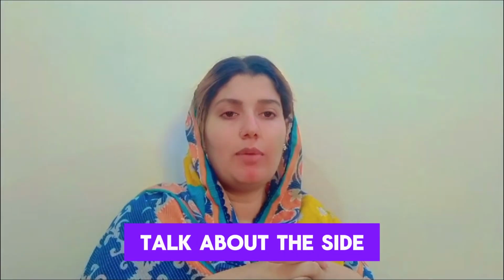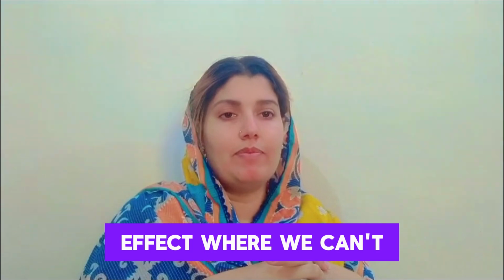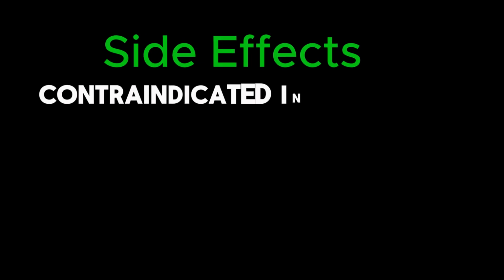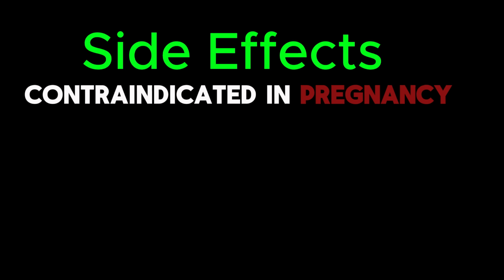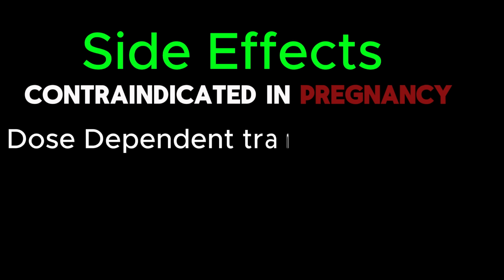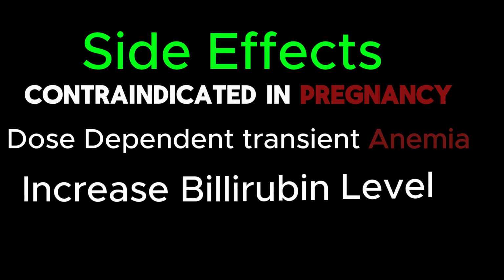Respiratory Tract Infections: Symptoms, Causes, and Top Treatments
In this video we describe about
1)classes of drug
2)Mechanism of action
3)Pharmacokinetics
4)Adverse effect
5) Resistance